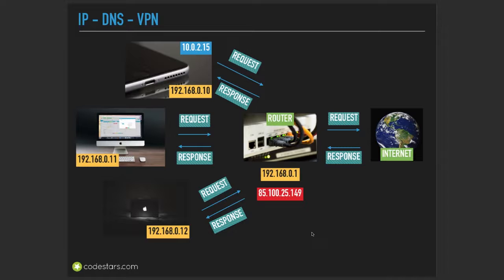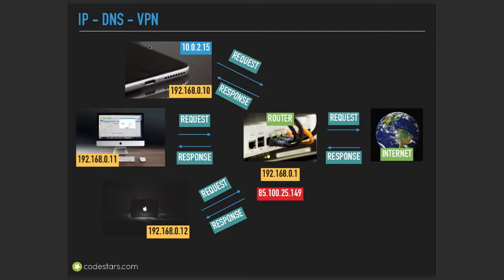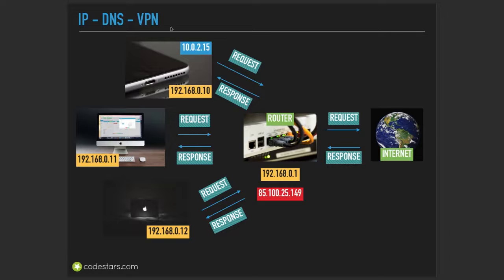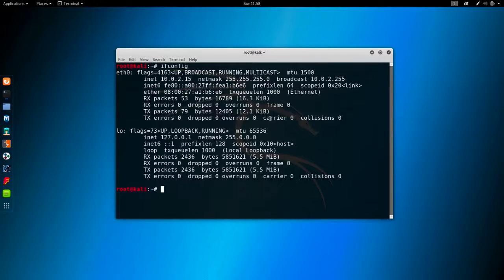2. How To Networks Work.